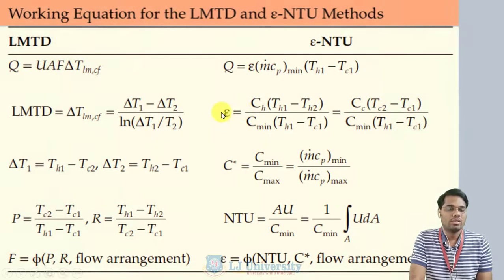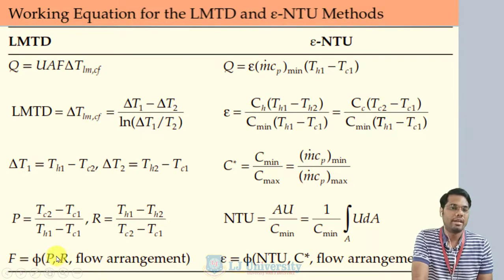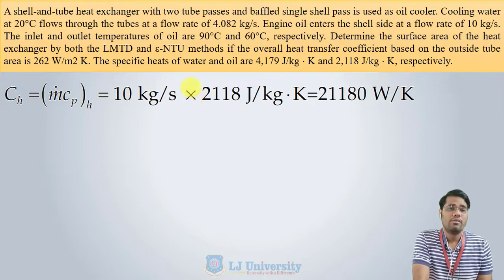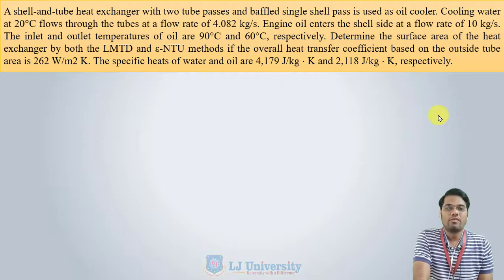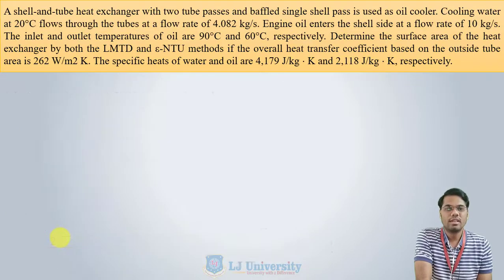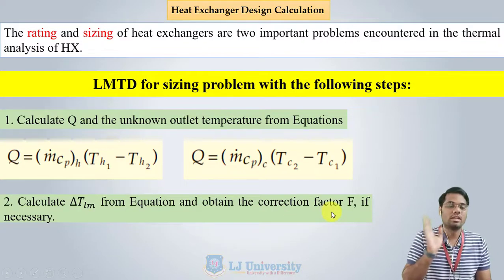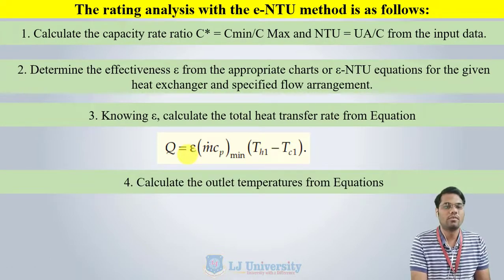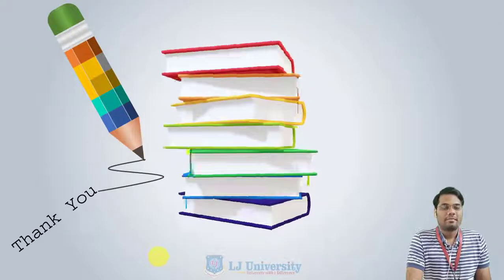L 09 Design Calculation Steps Heat Exchanger Design | Design of Heat Exchanger | Mechanical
Heat Exchanger Design Calculation

Made @ LJIET